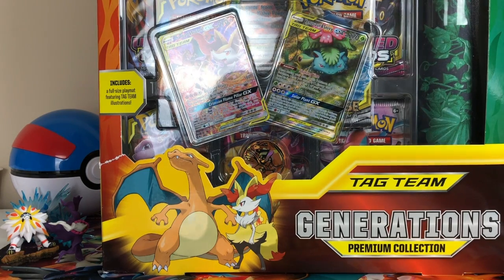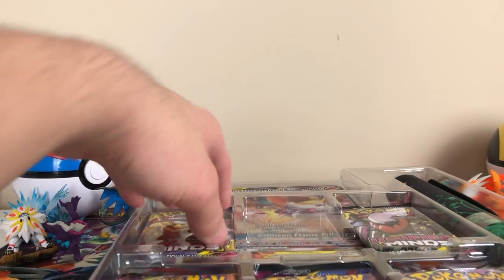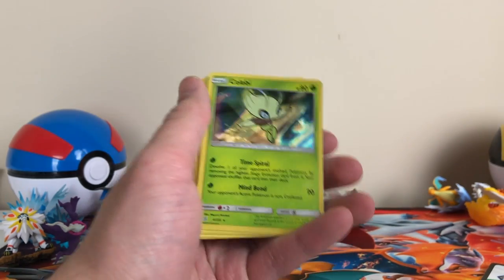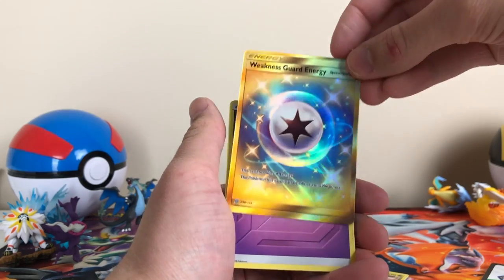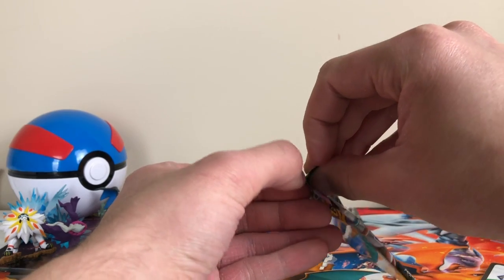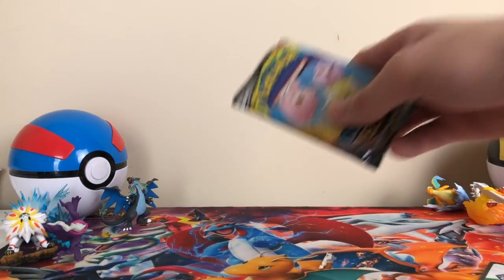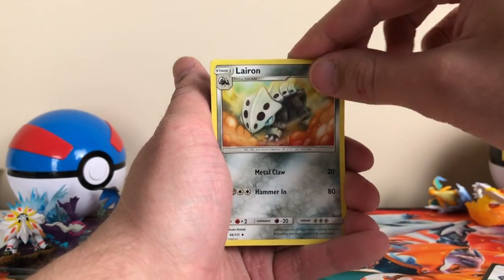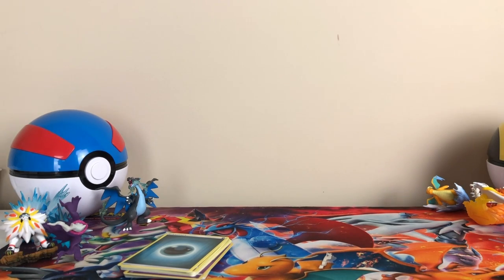Is that a bit of gold I see?? Pokemon Generations Premium Collection box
Hey what is up guys thought I'd open this up on the channel its got the boi Charizard in it sow hy not hope you enjoy and I'll see you in the next part